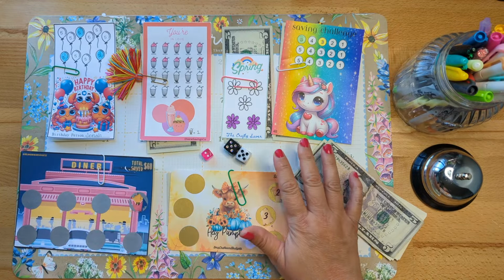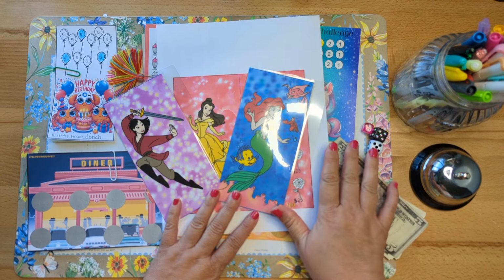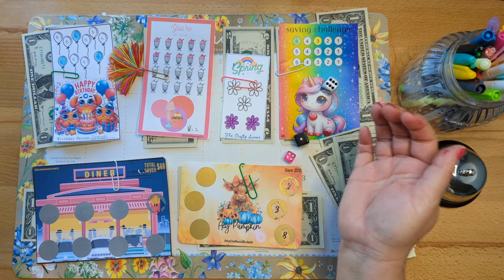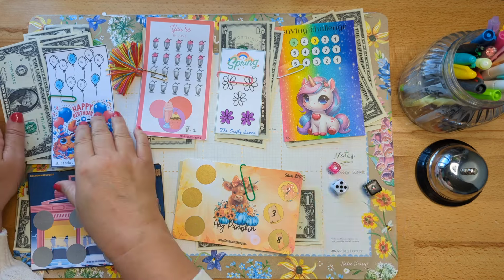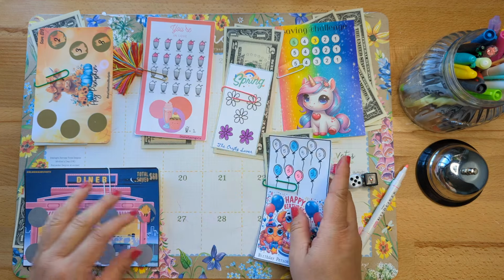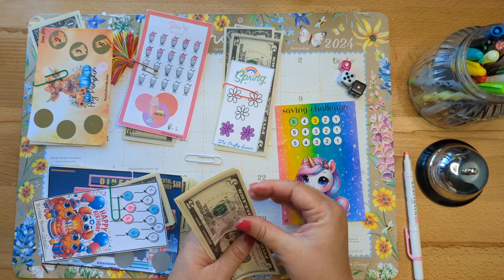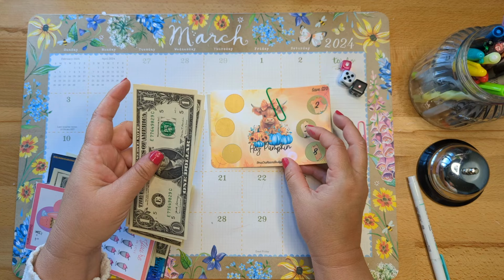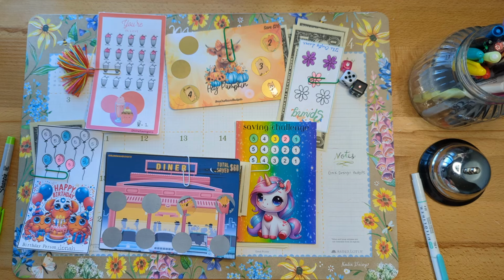March Madness Mini Savings! Round 2 - Saturday Savings!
Saving money has been so fun lately!
This March Madness series is going so well.  I am so grateful for each of you!

Cost:$29

📫- Make an order and get the 🐯 freebie!

Look forward to a few princess freebies starting next week!

Amazon Store-Something exciting -
Take a look at my new Amazon Store front. You will find all of budgeting items that I love and use.